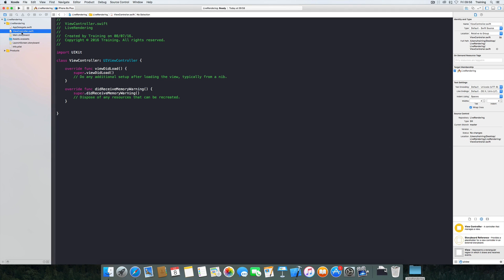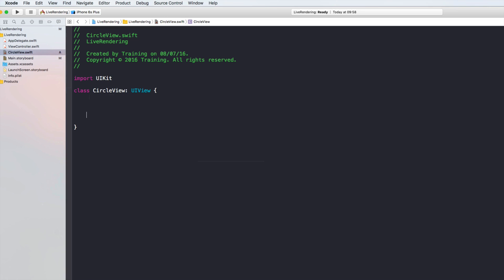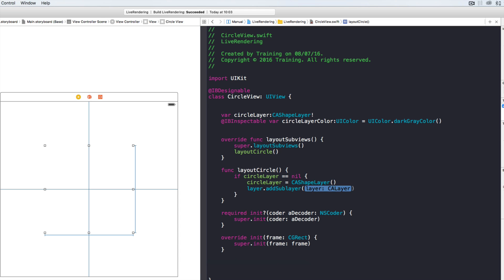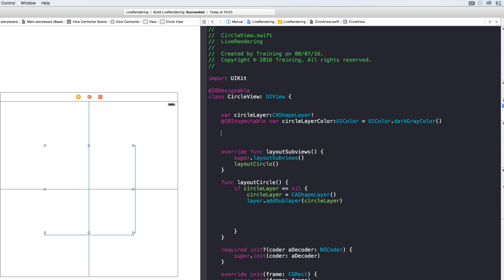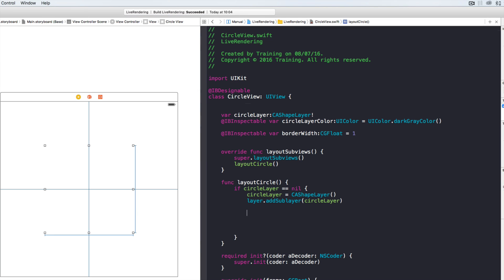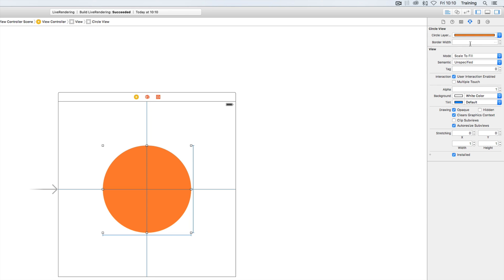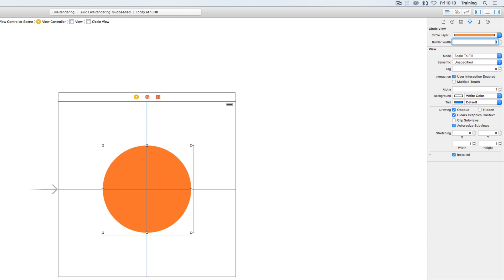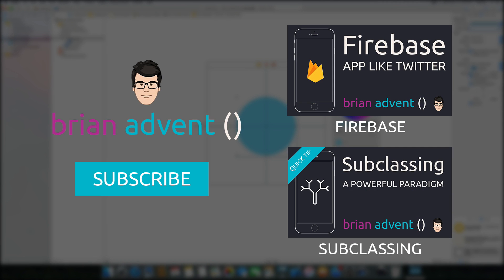iOS Swift Tutorial: Use live rendering with Xcode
In this tutorial you are going to learn how to use live rendering in Xcode and how to use Interface Builder to change your custom controls properties.